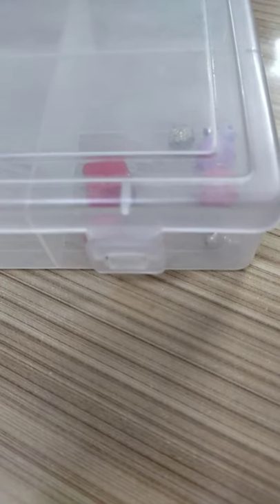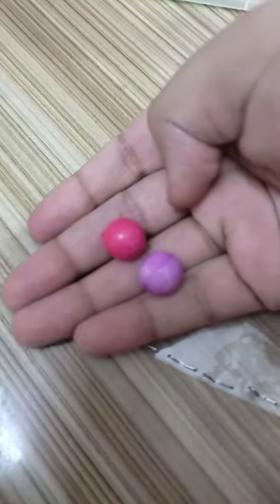how to make a diy marble mash easy part 2